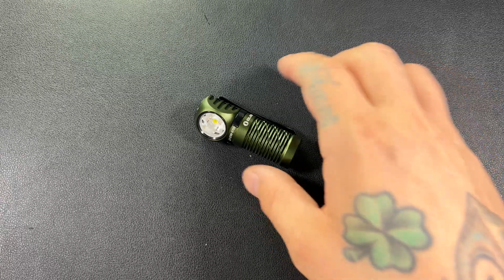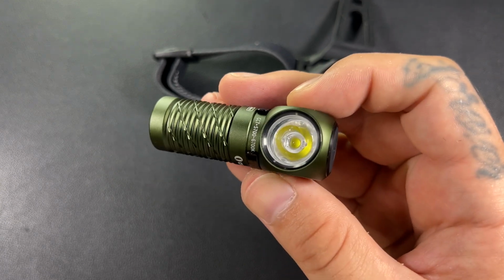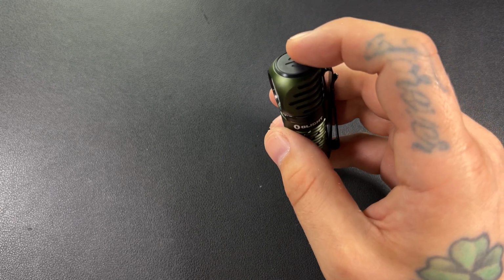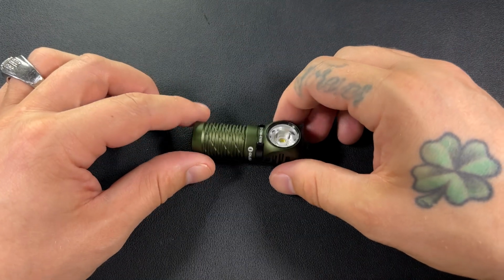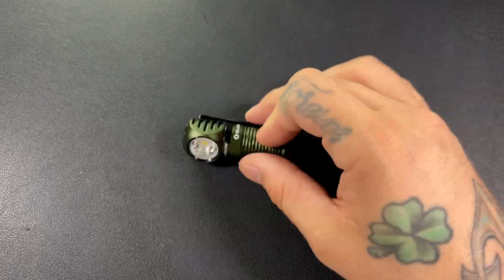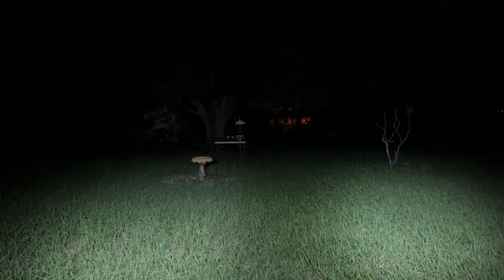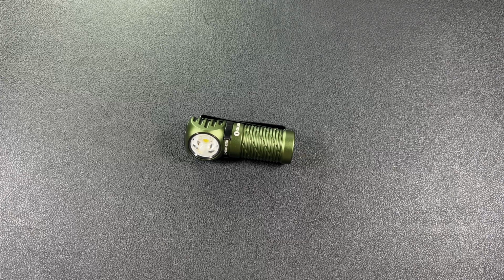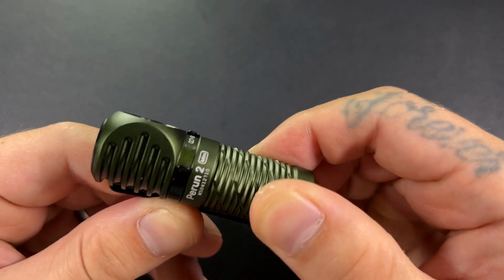Perun 2 Mini Full Review!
Thank you to my buddy Dan for sending in this bad boy for review! I’m super stoked to check this thing out. Let’s get into it!

FBE10

Olight - FBE10

TrustFire - KL20

Ekster - FBEDC

Lever Gear - FBE10

Wuben - FBE10

Alpaka Gear - FLORIDA_BOY_EDC10OFF

OdenWolf - FBE10

What’s in my current EDC:

Chaves Ti Wallet
Microtech Standard Issue
Imalent LD70 Mini EDC
Alpaka Gear Bravo Sling Max
Ace Of Hanks
AirPod Pros